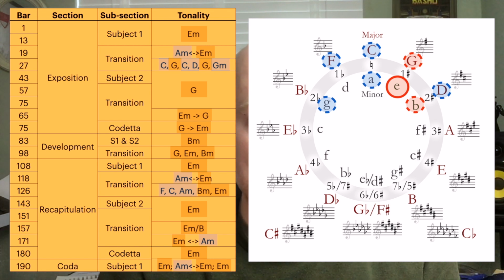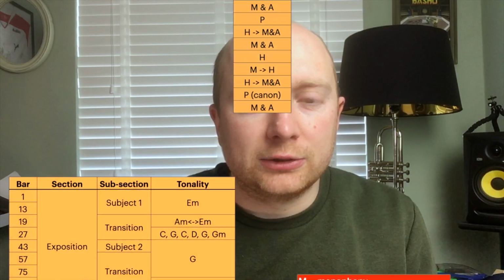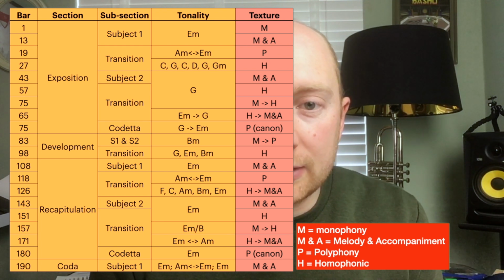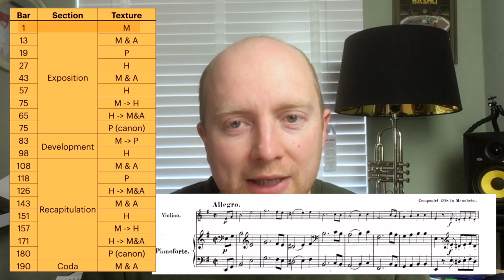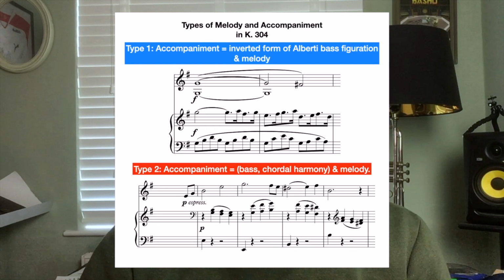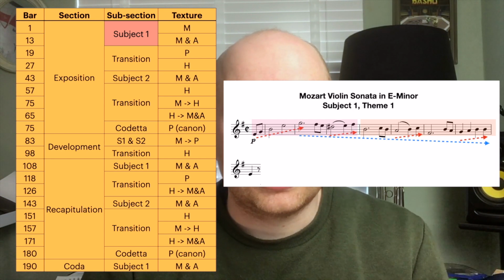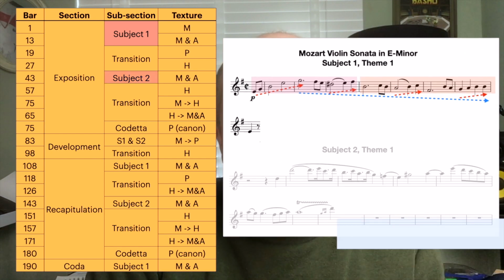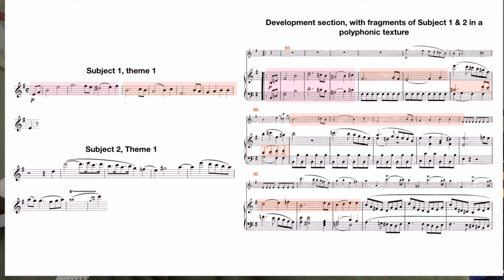Mozart's Violin Sonata No. 21 in E-Minor, K.304 - Composition Technique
In this video, I analyse the first movement of W.A. Mozart's Violin Sonata No. 21 in E-Minor (k.304). Using straightforward elements of music such as texture, tonality and sonata labels I break down the structure of the movement. In doing this, I also identify 2 core themes in the sonata and explain how Mozart uses them to create transitions between subject groups, and variations in the development section.

00:00 Intro
02:10 Sonata & Structural Overview
02:56 Tonality & Structure
04:51 Texture & Structure
07:37 Theme & Development
10:32 Reflection/Summary
12:34 Close
Music performance used/score video
Bartje Bartmans (2016) Mozart - Violin Sonata No. 21, E Minor, K. 304 [Szeryng/Habler] [Video].

References (article & video)
Auke J2 (2012) Mozart Piano Sonata No. 8 in A-Minor KV. 310, Grigory Sokolov [Video].

Gay, P. (1999) Mozart. London: Phoenix.

Mozart, W. A. (1778) Violin Sonata in E minor, K. 304/300c [Musical Score]. Leipzig: Breitkopf & Hartel, 1879.
The musical score of the piece.

Nagel, J. J. (2007) Melodies of the Mind: Mozart in 1778. American indigo 64(1), pp. 23-36.

Reitenga, B. (2011) A comparative analysis of the role of the violin in the sonatas of Wolfgang Amadeus Mozart, with special attention to the early sonata k. 304 and the late sonata K. 526. MA Thesis. Ball State University, Indiana.

Wikipedia (n.d.) Kochel catalogue [Website].

Wikipedia (n.d.) Violin Sonata No. 21 (Mozart) [Website].